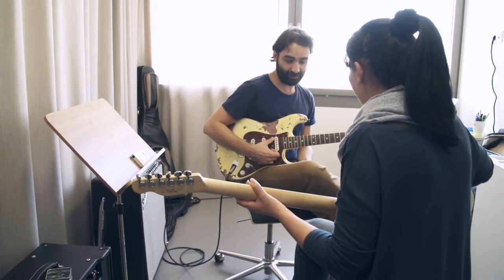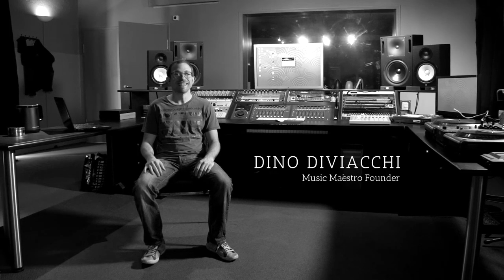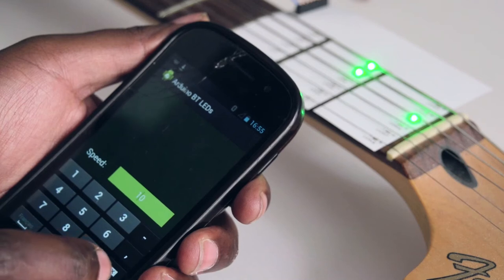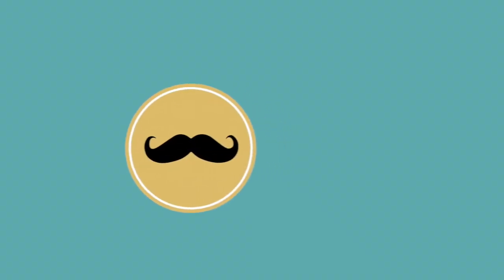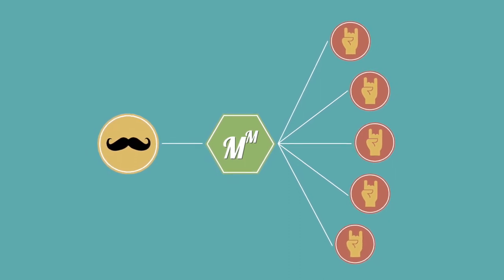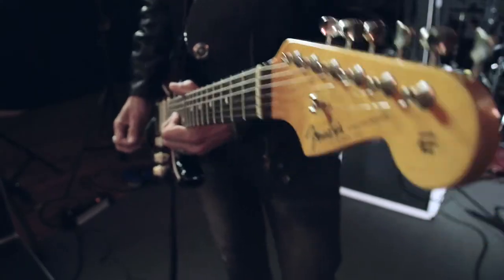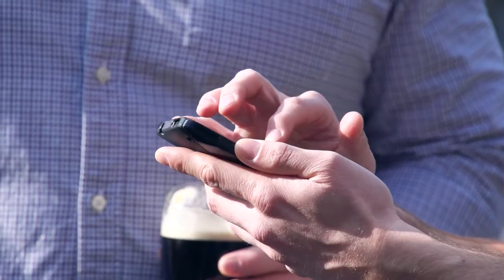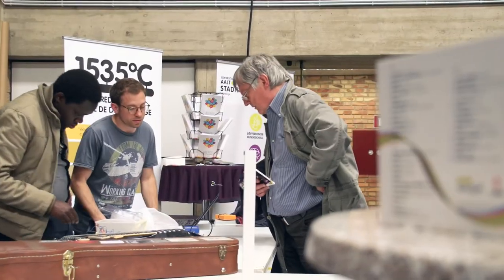NW Luxembourg MuzikMaestro